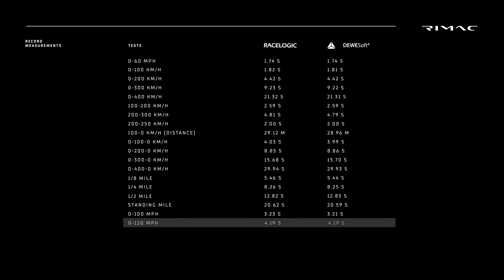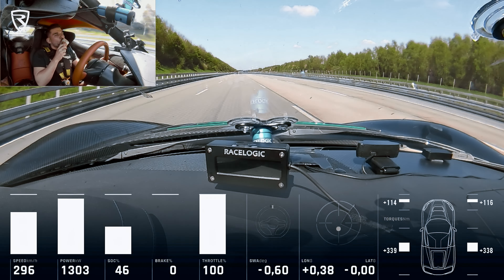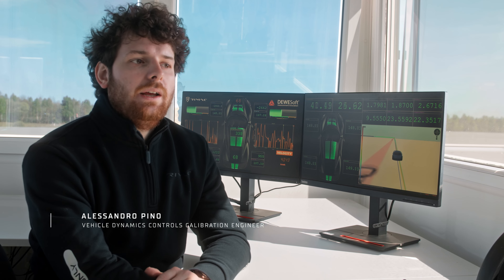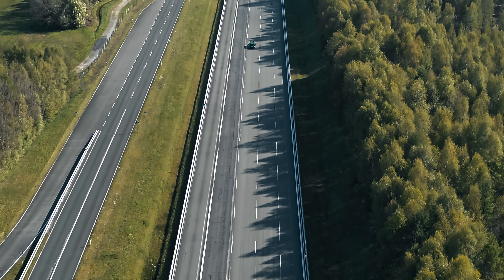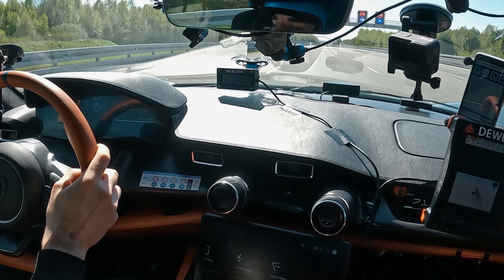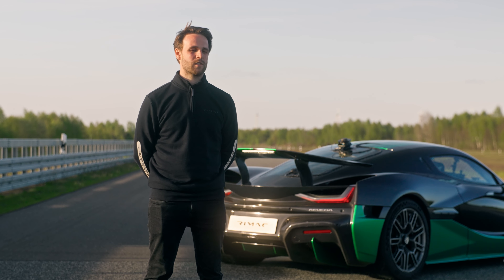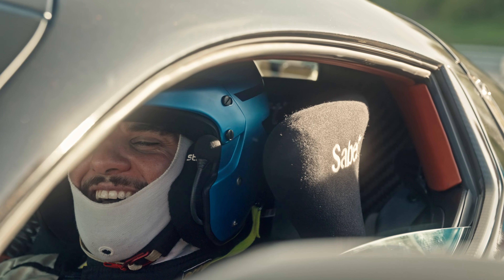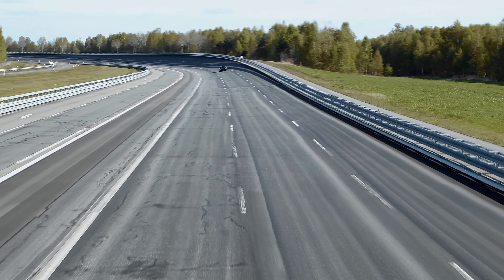Rimac Nevera Speed Attack Beats 23 records in one day. Rimac Houston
The all-electric Rimac Nevera is officially the ultimate record-breaking hypercar, setting a new 0-400-0 km/h (0-249-0 mph) benchmark on the same day that it set another 22 acceleration and braking records.

Visit Rimac Houston for details.